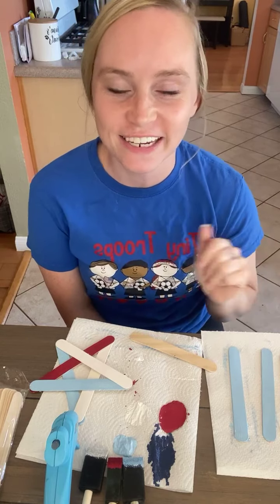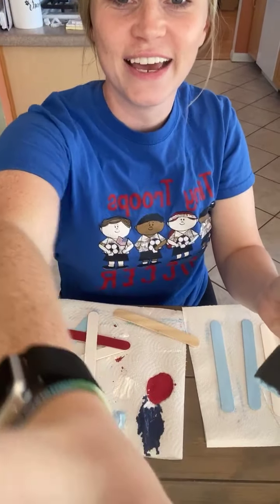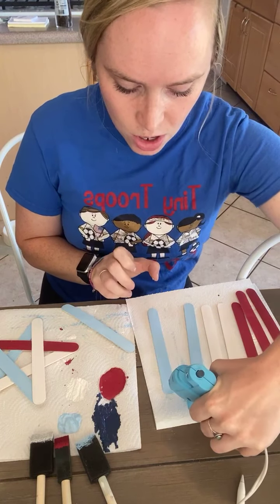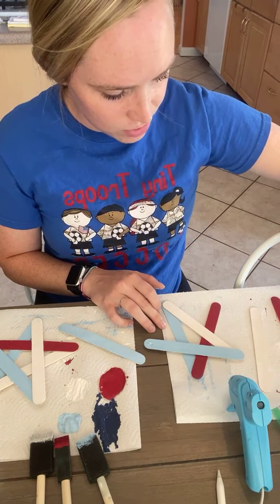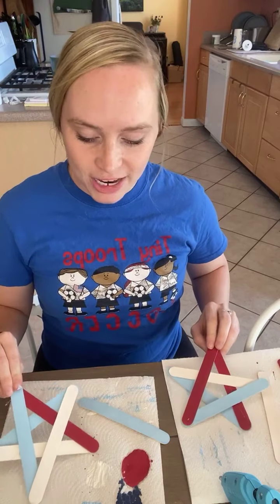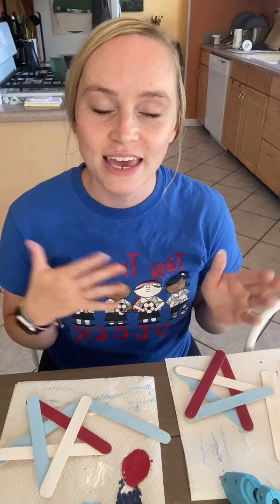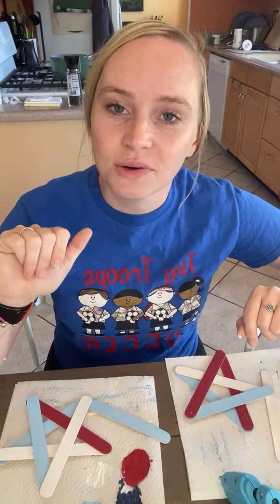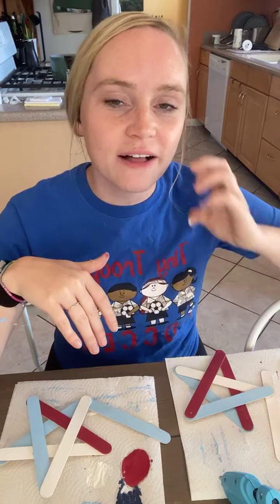Popsicle Stick Stars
Happy 4th! Here’s an easy craft idea to try! All you need is popsicle sticks, red, white, & blue paint, and glue! 🇺🇸⭐️